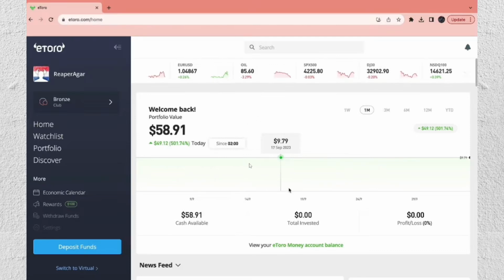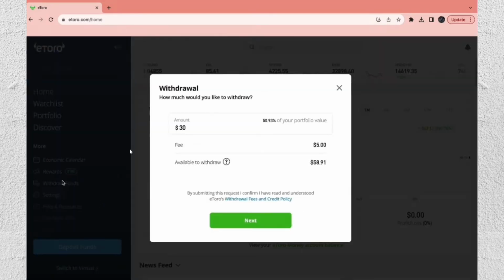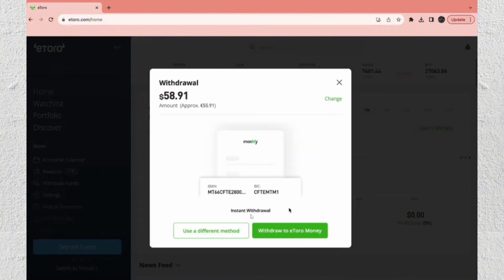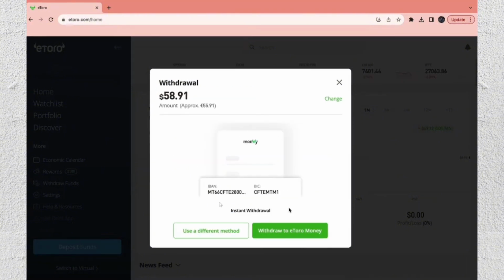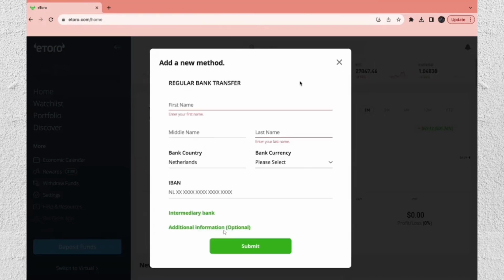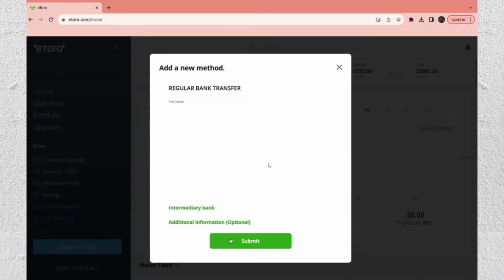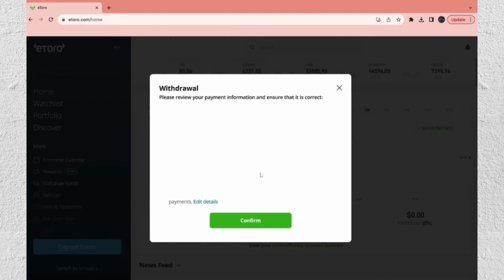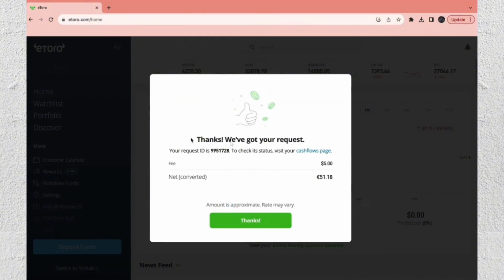How To Withdraw From Etoro To Bank Account (Step-by-Step)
In this video, we will show you how to withdraw money from eToro to your bank account step by step. Whether you’re using the eToro app or website, this guide will help you cash out your funds safely and quickly.

What you’ll learn:

Withdrawal rules on eToro

How to request a withdrawal

Step-by-step process to transfer money to your bank

How long withdrawals take

Extra tips to avoid delays

📌 Timestamps:
0:00 Introduction
0:10 How To Withdraw From Etoro To Bank Account (Step-by-Step)